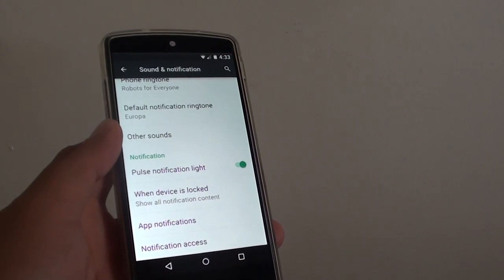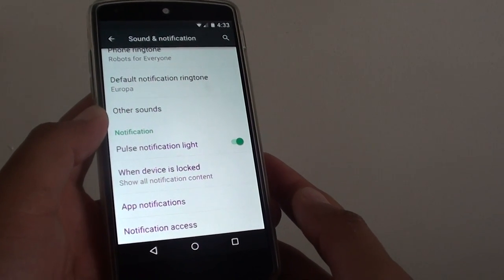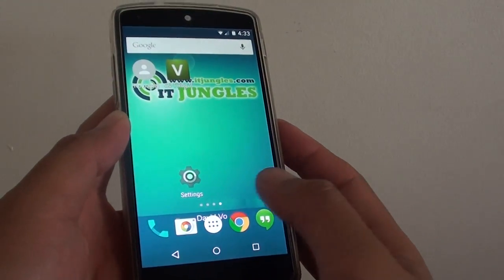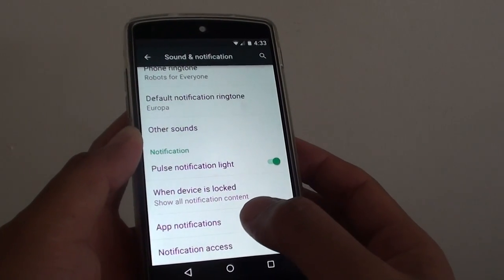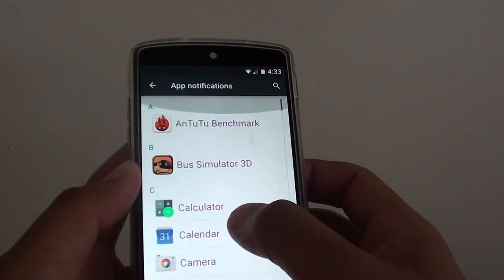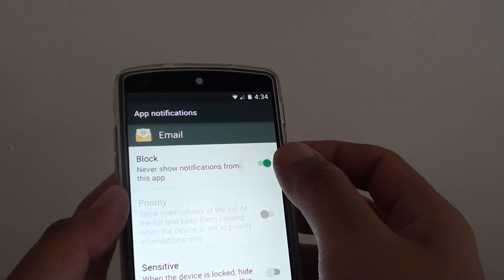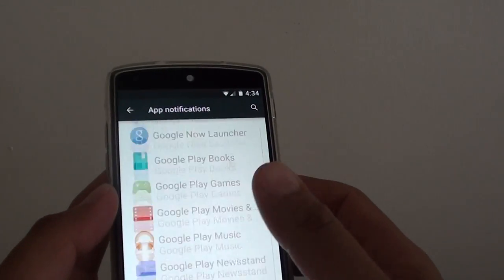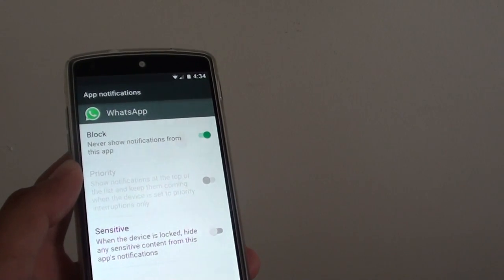Google Nexus 5: How to Enable / Disable Individual App's Notification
Learn how you can enable or disable individual app's notification on Google Nexus 5.